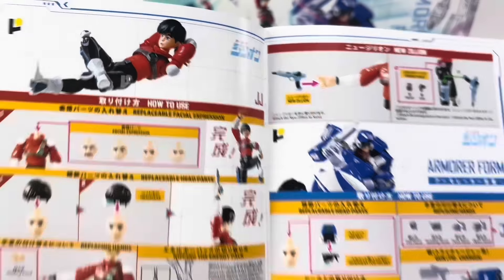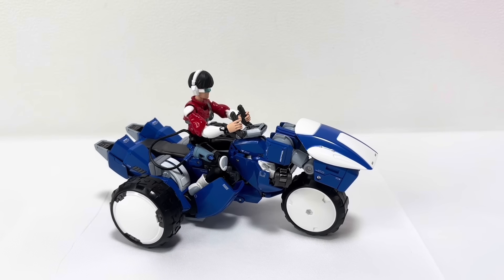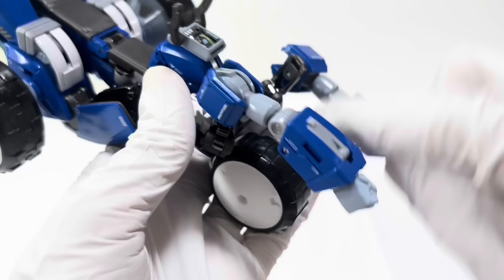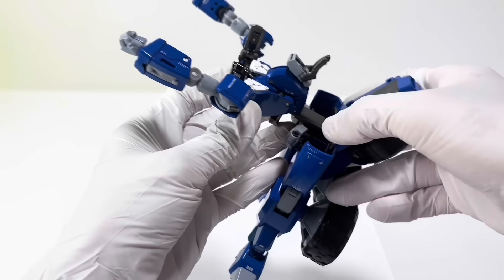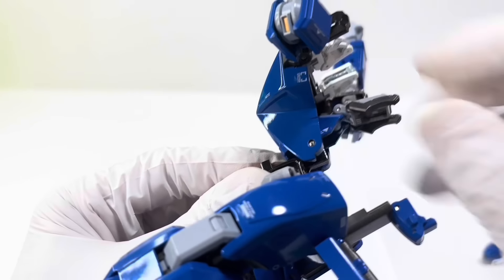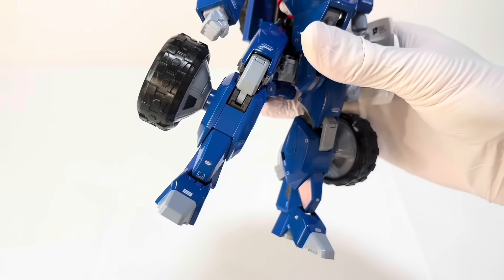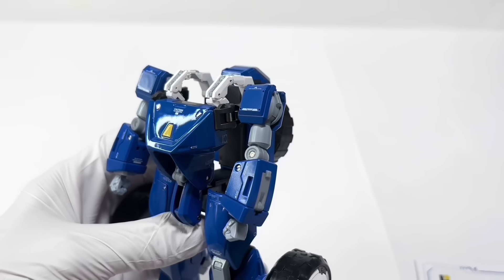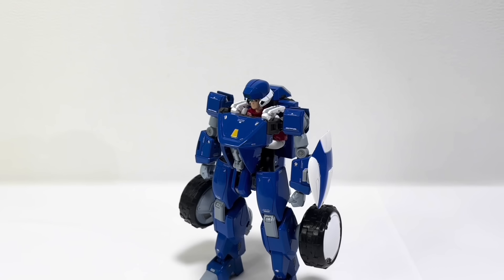2024年10月新商品『トライチャージャー＆JJ』POSE+METALシリーズに遂に登場❗️/ 赤い光弾ジリオン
こんにちは！　ロボット大好き　お絵描き・玩具チャンネル『ロボラボ』です。

今回は1987年テレビ放送作品
「赤い光弾ジリオン」をネタにしたいと思います。

そして今月  2024年10月
遂に発売されたPOSE+METALシリーズの新商品
『トライチャージャー＆ JJ』で遊んでおります。

企画製造：AWAKEN STUDIO
発売：アートストーム
（定価28,380円税込）

当チャンネルのトイは
基本的に倉庫で長年ほったらかしていた物ばかりですので、
商品状態についてはお見苦しい箇所が多いかと思います。
そのへんには無頓着なチャンネルですのでご了承ください。
新品完品状態が気になる方はネットなどで各商品のページを検索して頂けたらと思います。

ド直撃世代なりの愛を持って
弄りながら思い出を語らせて頂いております。
共感して頂ける方がいらっしゃったら幸いです。
この作品ご存知ない方でもどうぞご遠慮なく　一緒に浸っていってください。

この商品と動画の対象年齢は１５歳以上となっております。

👇Twitterはコチラ！

なにぶん遠い昔の記憶を辿りながらの動画づくりですので　内容が至らぬところは
是非皆さんのコメントなどで助けて頂けたら助かります。

個別での返信は出来ておりませんが
皆さんから頂いたコメントは楽しく読まさせて頂いております。
なお
コメント欄には基本的に書きたいことを書いて頂いて構いませんが、
万が一　読んだ方が不快に思うような表現などがありましたら
チャンネル運営者の私の判断で削除させて頂く場合もあり得ますのでご了承ください。

同じ趣味を持つ仲間同士　皆で仲良くやっていけたらと思います。

👇《amazonリンク》
【Amazon.co.jp限定】重戦機エルガイム ドリーマーズ Blu-ray BOX

メタルアクション『メカンダーロボ 』

PLAMAX  1/72scale  ドラグナー 1

PLAMAX  アニス・ファーム
アニス・ファーム　ソニックウェポンセット

PLAMAX クルーズチェイサー ブラスティー

ウェーブ 1/35スコープドッグ ターボカスタム PS版
ウェーブ 1/35ブルーティッシュドッグPS版
ロボ道『ラビドリードッグ』

グッドスマイルカンパニー
↓「DXブレイバーン」 勇気爆発バーンブレイバーン

👇みんな大好きMODEROIDシリーズ
MODEROID ナイキック

ガラット参上‼︎ 『ジャンブー』2024年12月発売❗️

『ラーゼフォン』　発売中❗️

大魔獣激闘 鋼の鬼『鋼』　発売中❗️

『イクサーロボ』

『ガルビオン』

MODEROID『ビッグダイX』

MODEROID『エルドラV』

『テクノボイジャー』
MODEROID テクノボイジャー

楽園追放 Expelled from Paradise アーハン

『合体魔神レイアース』

『ザブングル』

👇GSRモデラーズサポートシリーズ MSS-41
匠TOOLS 極薄刃ニッパー

THE シンプルスタンド 3個セット

効果音：ポケットサウンド 様​⁠